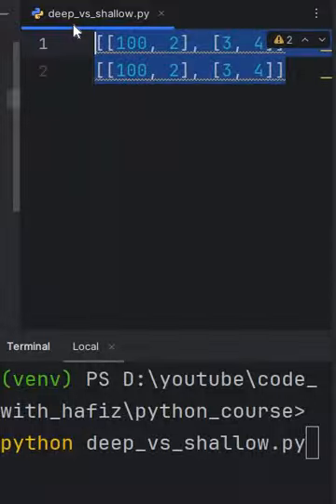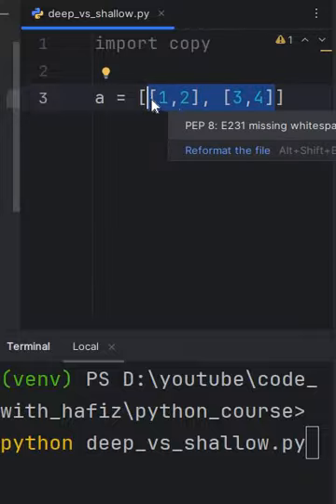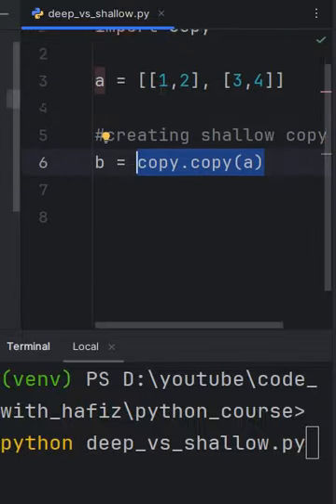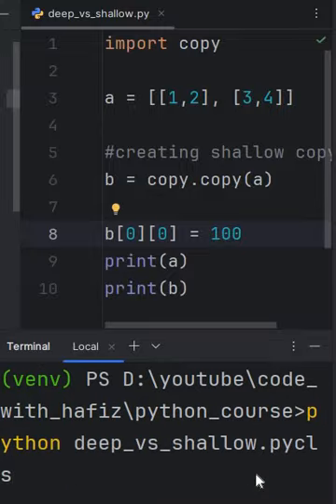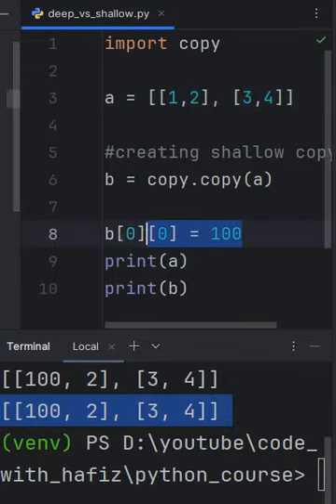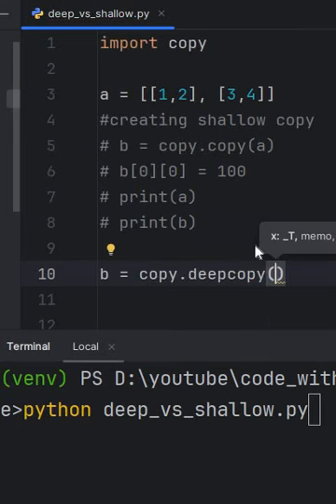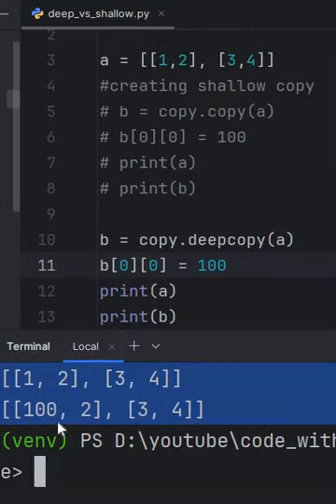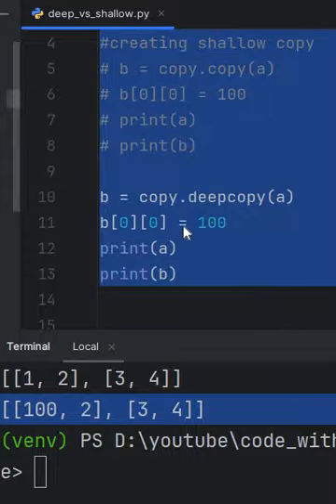Shallow Copy vs Deep Copy in Python (Explained Clearly)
Confused between shallow copy and deep copy in Python? 🤔

In this video, you’ll learn:
✔ What is shallow copy
✔ What is deep copy
✔ Key differences with examples
✔ Memory behavior explained
✔ Interview-ready concepts

💻 Example:
Shallow copy shares inner objects ❗
Deep copy creates fully independent objects ✅

Perfect for beginners and developers preparing for interviews 🚀